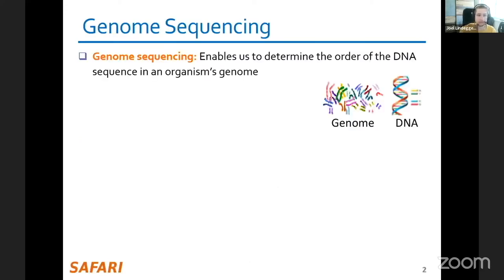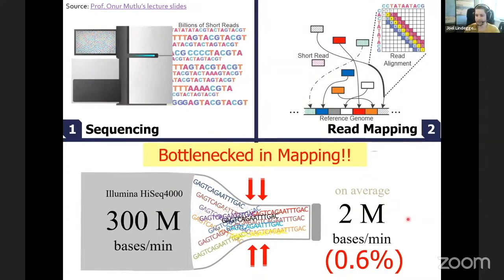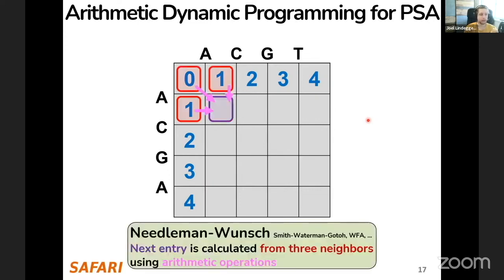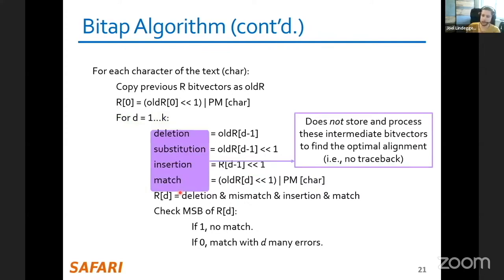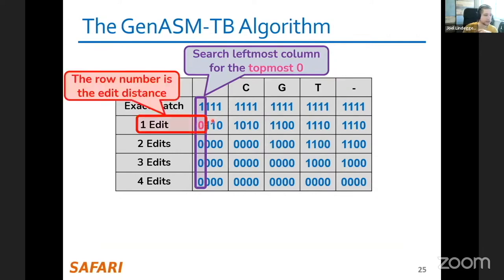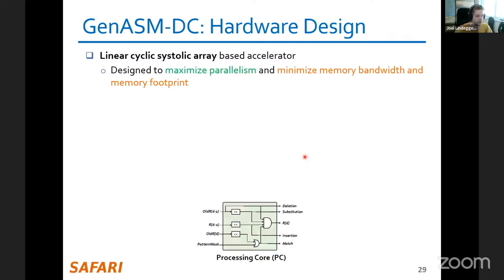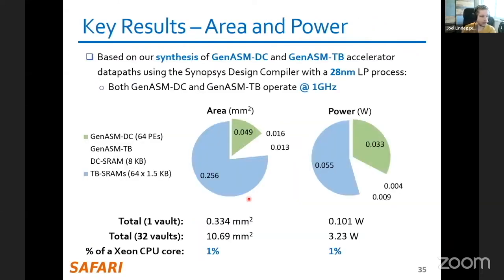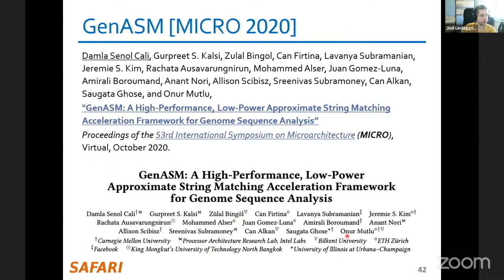P&S Genomics - Lecture 7a: GenASM (Fall 2024)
Lecture 7a: GenASM
Lecturer: Joël Lindegger
Date: November 23, 2024

Recommended Reading:
A Modern Primer on Processing in Memory